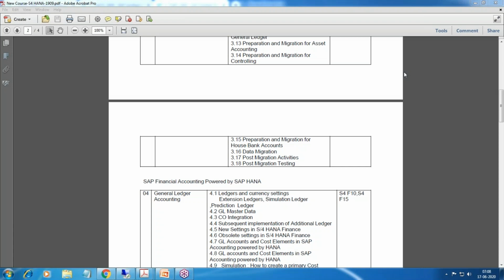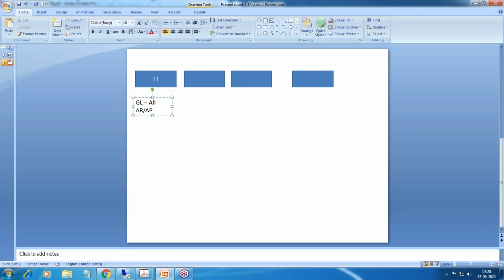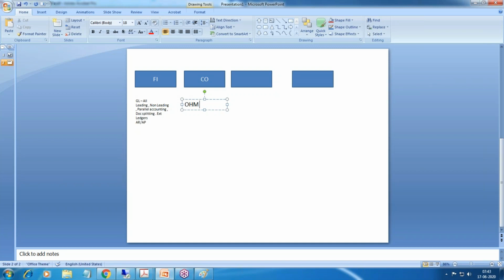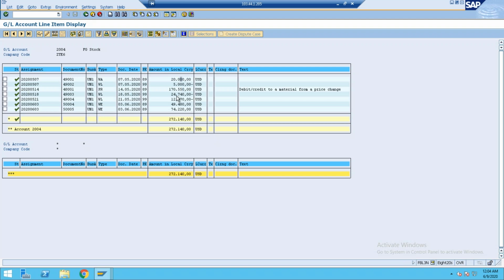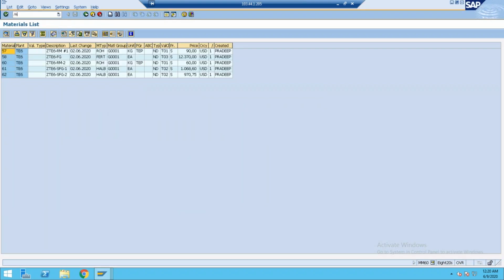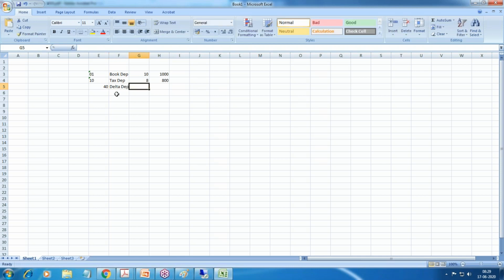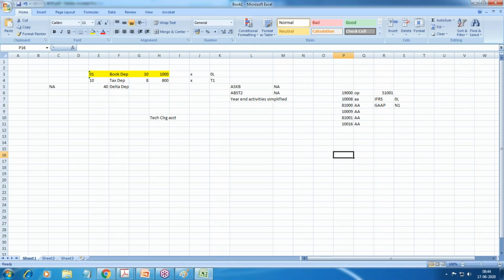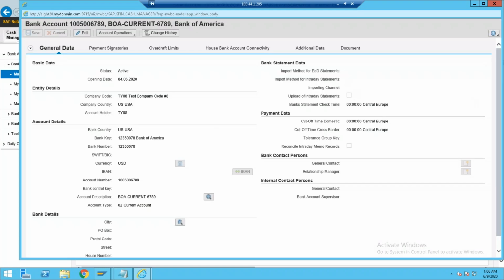SAP Simple Finance Training | SAP FICO Simple Finance - S4 HANA 1909 - Key Topics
This video highlights the Key Topics of SAP Simple Finance like: SAP Bank Accounting, Material Ledger, Asset Accounting, Product Costing, CO-PA etc. and their importance in S/4HANA 1909.
Also know the concept of the new SAP S/4HANA Finance 1909 with its best features.

SAP Simple Finance - Introduction

The SAP Simple Finance (or S4 HANA Finance) application offers planning, consolidation, accounting and compliance on Cloud technology. Further, it offers SAP Accounting, Cash Management and all financial aspects of the organisation. These are Financial Accounting, Management Accounting, Bank Management Accounting, Profitability Analysis & Bank ledger Accounting etc.

Key Tools in SAP Simple Finance

In-Memory Technology
At the core of SAP HANA, there is a massively parallel database management system (DBMS). This DBMS runs fully in main memory.

While the traditional DBMS were designed for optimizing performance on hardware with constrained main memory. In contrast, the SAP HANA database is designed from the ground up. It works around the idea that memory is available in abundance to keep all business data.

Further, the input/ output (I/O) access to the hard disk is not a constraint in the S4 HANA Database.

Likewise, while the traditional database systems put the most effort into optimizing hard disk I/O. The SAP HANA focuses on optimizing memory access between the CPU cache and the main memory.

Features of In-memory database in SAP S/4HANA

Keep Data in Memory – Although you still need the nonvolatile storage (Disk-based memory) to ensure that write operations are durable. Since the read operations can anticipate that all relevant data resides permanently in main memory. Thus you can execute them without disk I/O.

Optimize the In-Memory Data access – Since all the data is readily available in main memory. Consequently, the data movement between the CPU cache and the main memory becomes the new performance bottleneck. SAP HANA resolves this by using the columnar store and effective data compression techniques. Hence it effectively reduces the overall size of data in memory. Not only this, but it also achieves high hit ratios in the different caching layers of the CPU.

Support Massive Parallel Data Processing – Modern computer systems have a continuously increasing number of processing cores. In order to natively take advantage of massively parallel multi-core processors, SAP HANA manages the SQL processing instructions into an optimized model. Further, this model allows parallel execution and scales incredibly well with the number of cores. The optimization includes partitioning the data in sections for which the calculations can be executed in parallel.

SAP Material Ledger
Material Ledger in SAP is primarily used to do Inventory valuation of the organisation. It is an auxiliary ledger with another main objective of carrying material prices in multiple currencies and various valuations also.

Bank Accounting
Bank Accounting in SAP is a sub-application within SAP Financial Accounting (FICO or S/4HANA Finance). It deals with managing accounting transactions with your banks. Further, it helps you to manage both incoming and outgoing payments for effective cash-balance management.

Even more, you can define all the country-specific parameters for manual and electronic payment processing, payment forms, data media, settings for lockbox processing (USA operation specific) and more.

Profitability Analysis - COPA
We use Profitability Analysis opted for costing based because it was much powerful and very integrated with Product Costing. It is more useful as it allowed the use of valuations to import in CO-PA sales order statistical conditions.